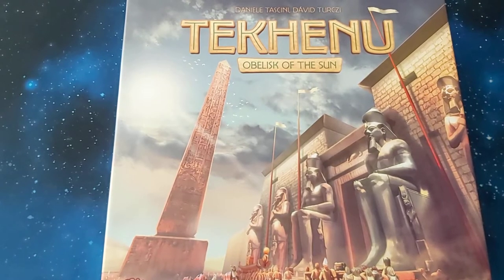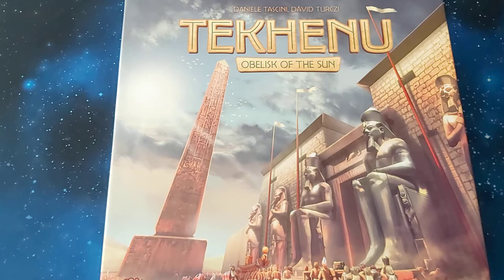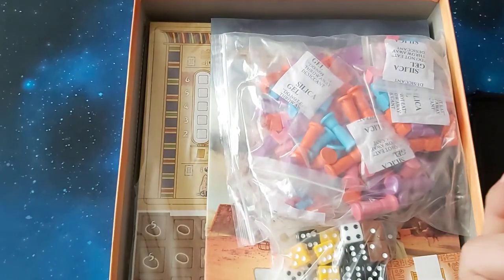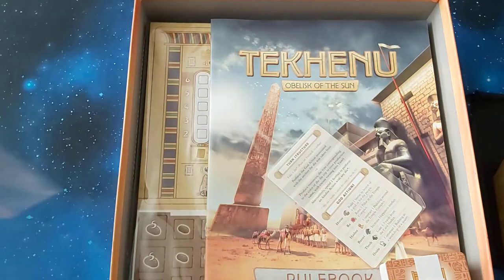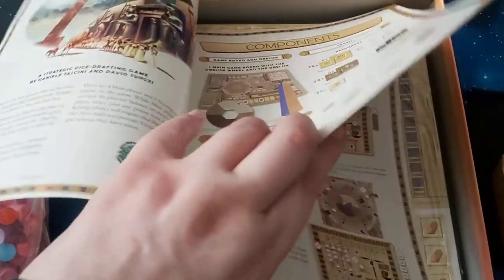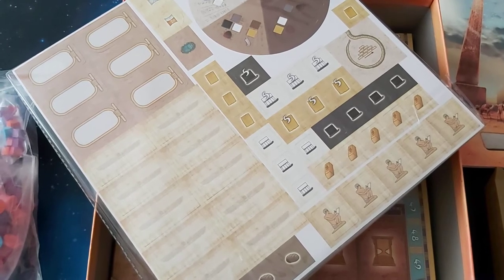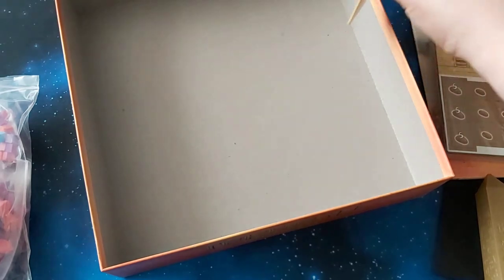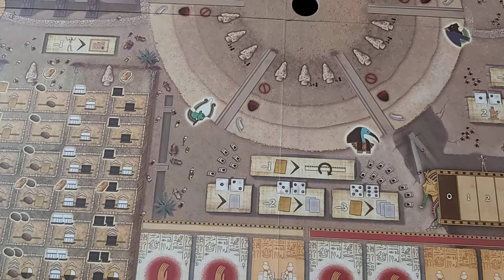CardboardGeek warts and all unboxing Tekhenu: obelisk of the sun.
CardboardGeek warts and all unboxing Tekhenu: obelisk of the sun by Board & Dice. designed by  Daniele Tascine and Dávid Turczi